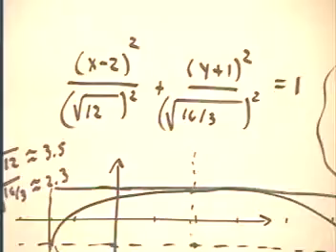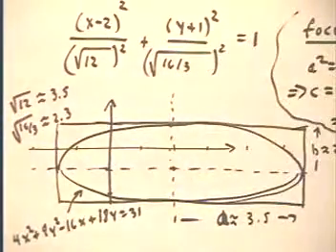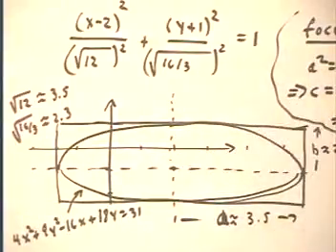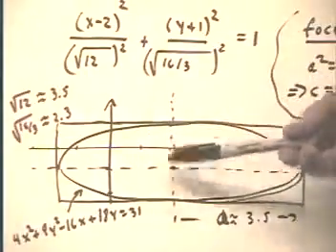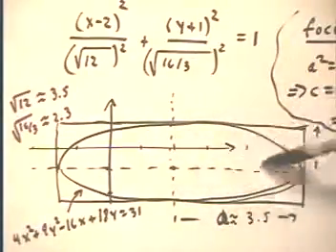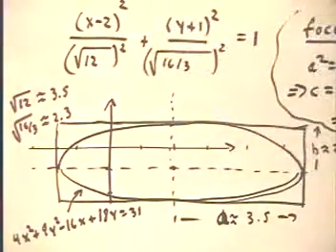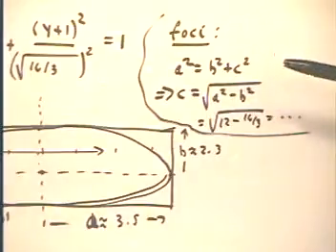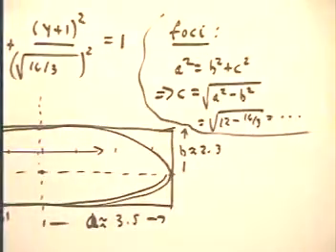pc2 990226 Snazzi14